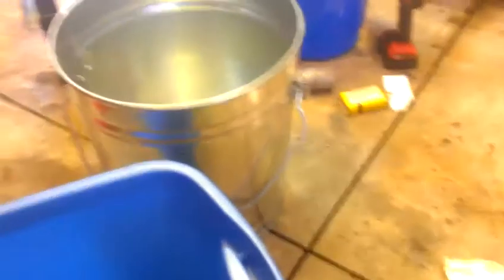MEGA FURNACE BUILD PART 1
Building the mega furnace, named as such because it's probably the largest one I'm going to make for quite a while. According to my calculations, this should be able to fit an 8 1/2 inch crucible up to 10 inches tall, giving a maximum melt capacity of 55 pounds. I will not ever melt this much by myself, it's extremely dangerous to handle that much molten aluminum with only one person. Also, always wear a respirator and gloves, as well as eye protection! This dust is NOT something you want to inhale!

Ladle-Kast